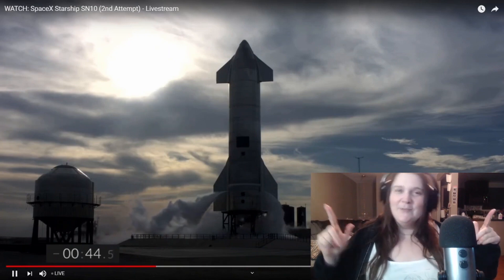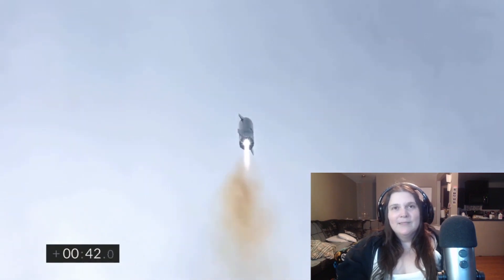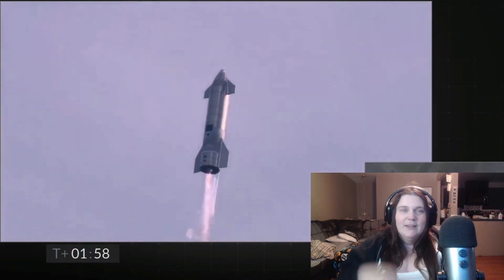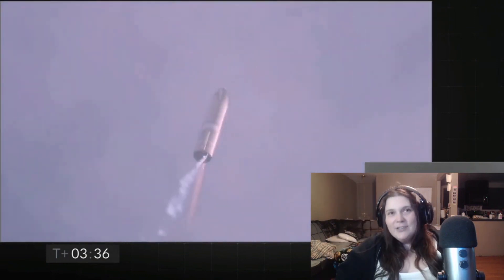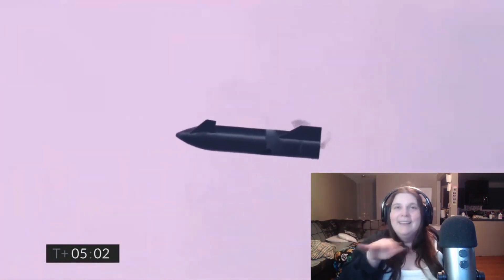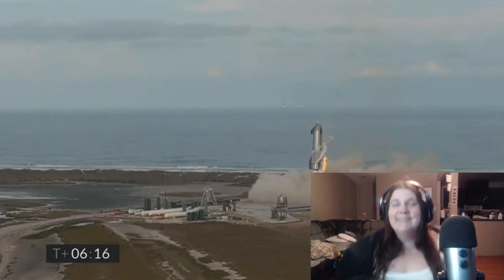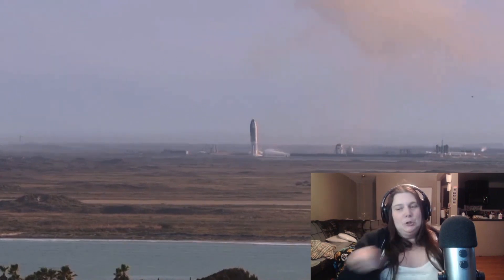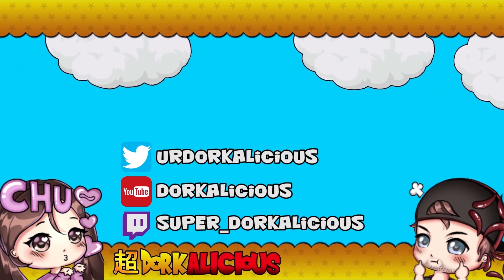SpaceX Starship SN10 10KM Test Flight Reaction Video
Hey guys hope you are excited to see the next step in SpaceX advancements

Today marks the launch of the SN10 and its 10km test flight and attempted landing

Here's hoping everything goes well

Hang in there for my reaction :)

Your feedback is the only way we can improve the channel so we encourage you to leave a comment positive or not to help us keep improving! Thank You.

Gamer Tags:
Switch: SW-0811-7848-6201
PS4: Dorkalicious_Lyd